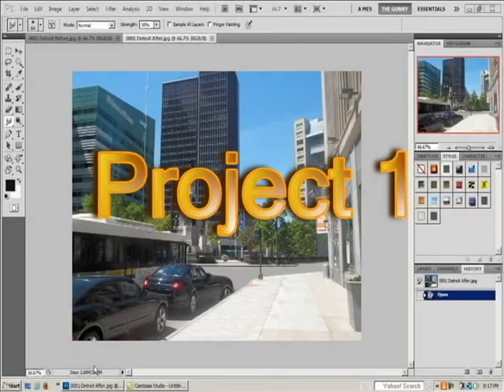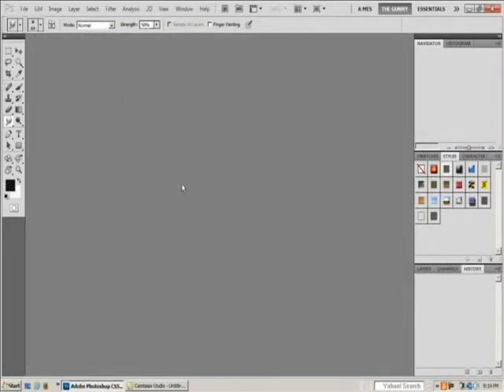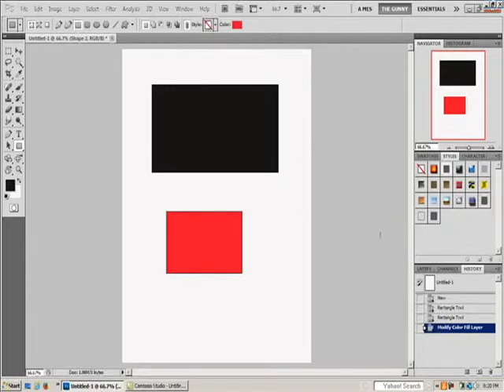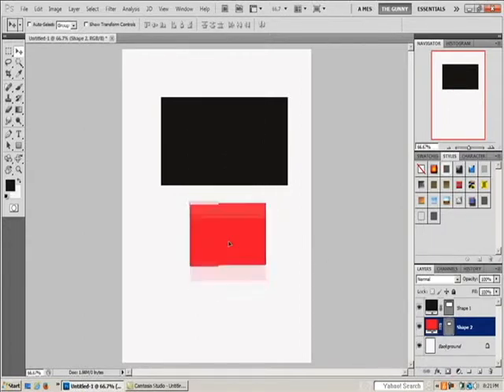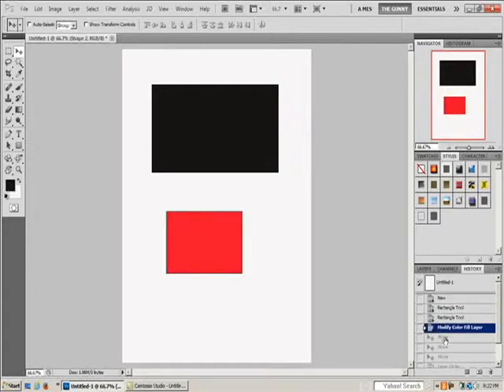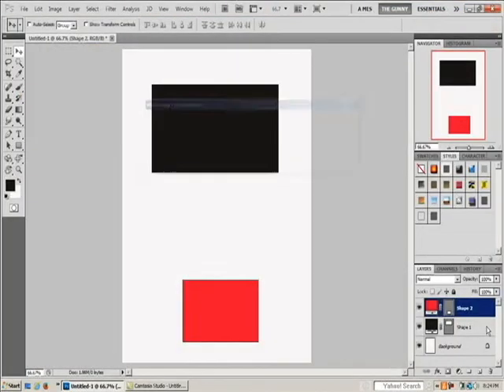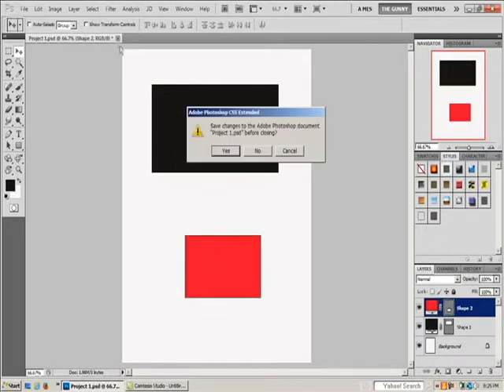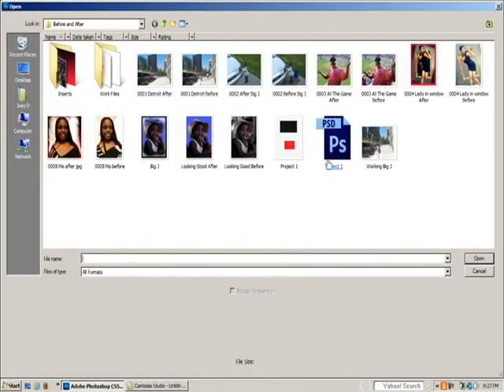0003 Photoshop Project 1